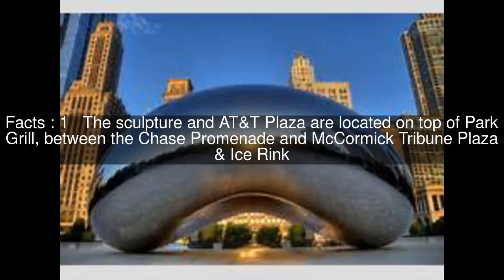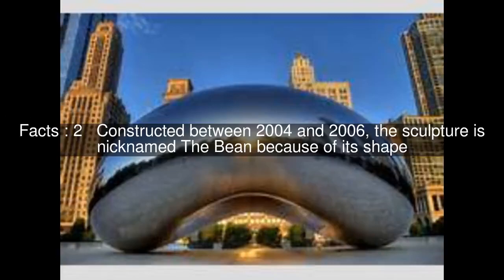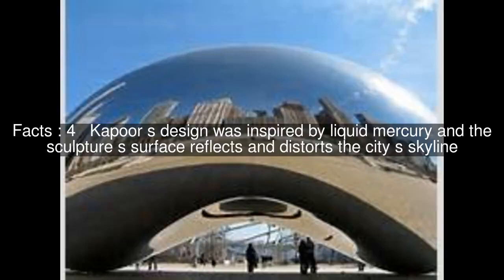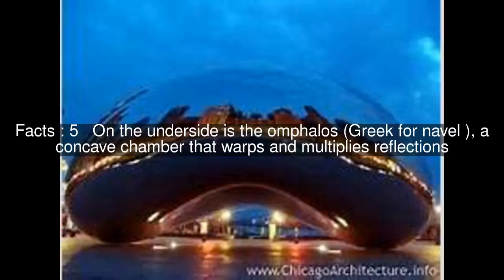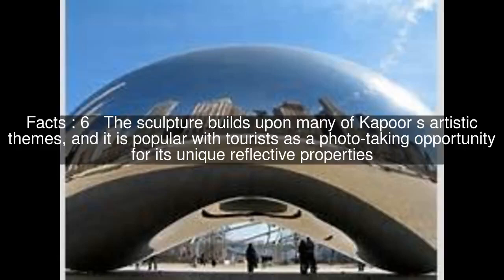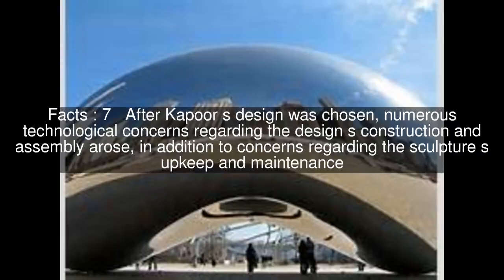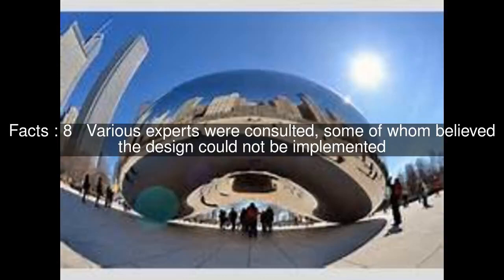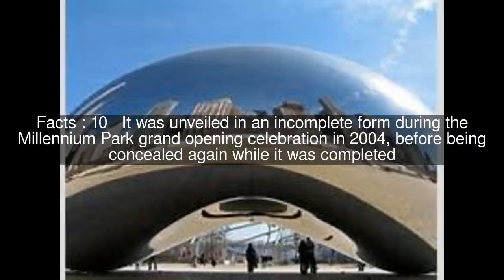Cloud Gate Top #11 Facts